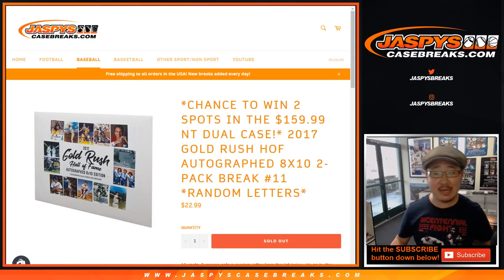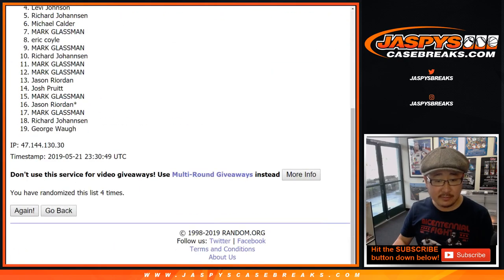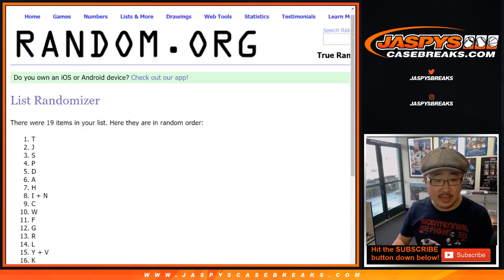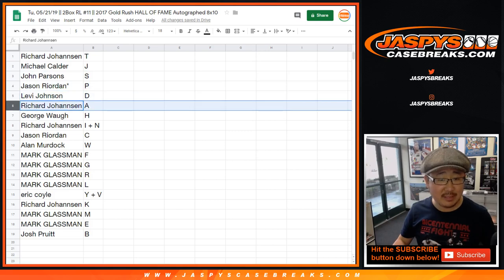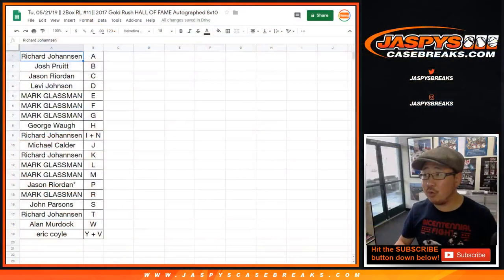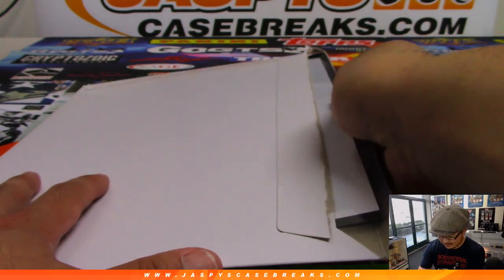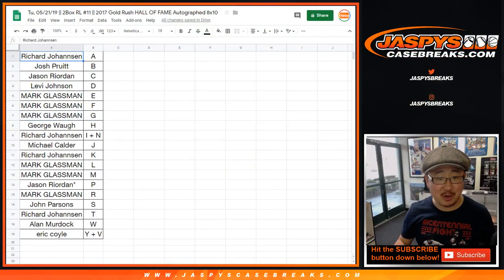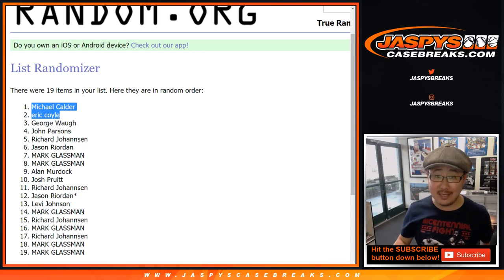Tu, 05/21/19 || 2Box RL #11 || 2017 Gold Rush HALL OF FAME Autographed 8x10